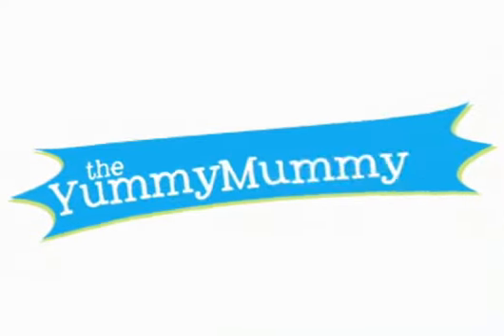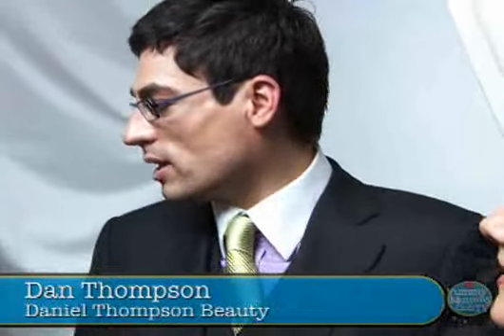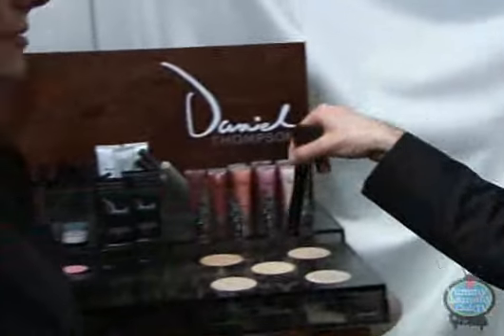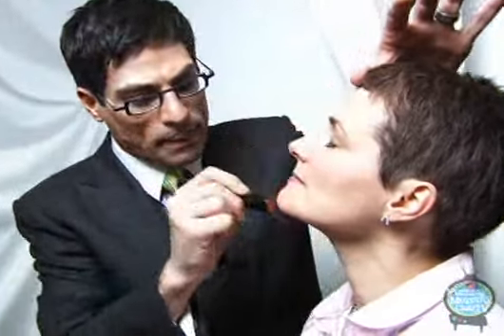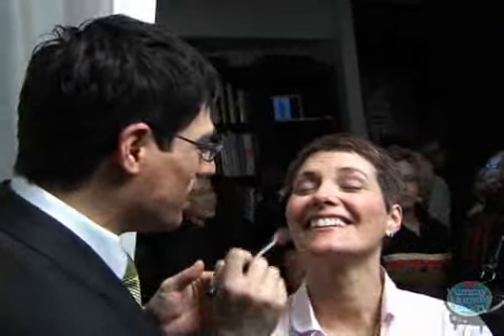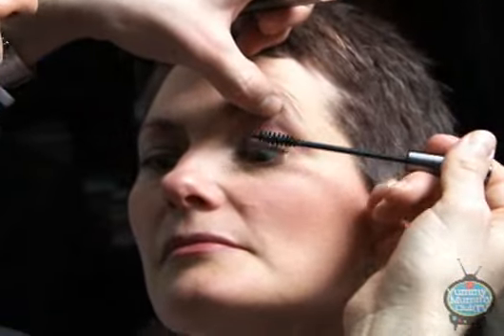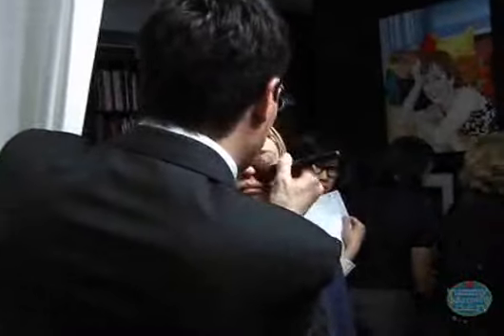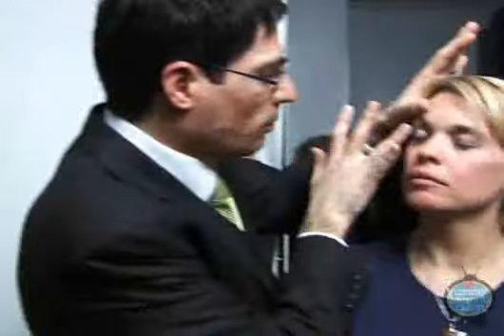Two Minute Makeup With Dan Thompson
Dan Thompson launches his collection of mineral makeup and Erica Ehm was there to learn how to apply makeup in two minutes or less.